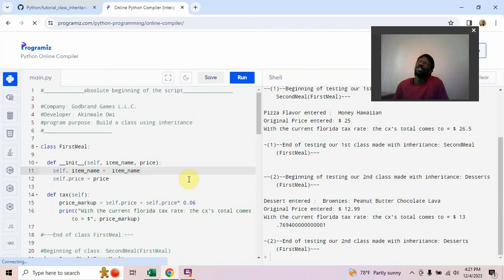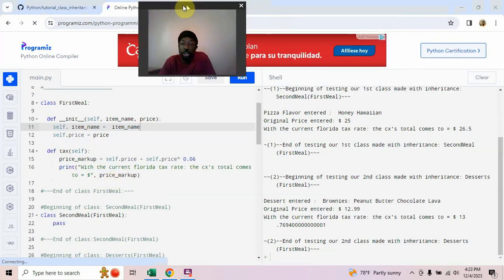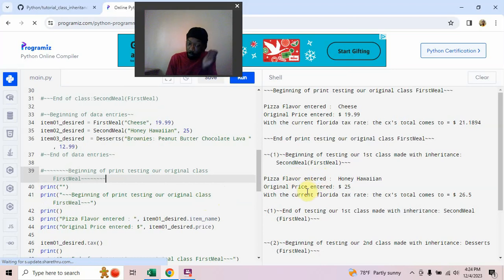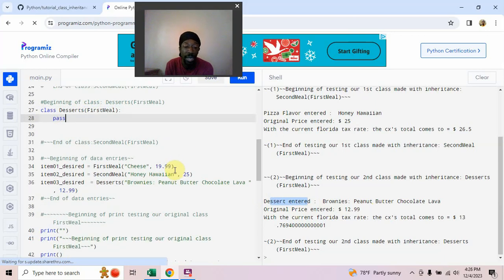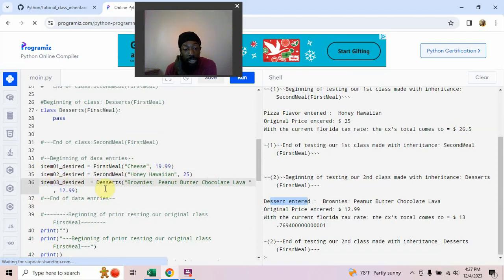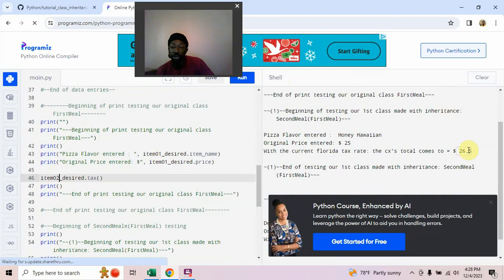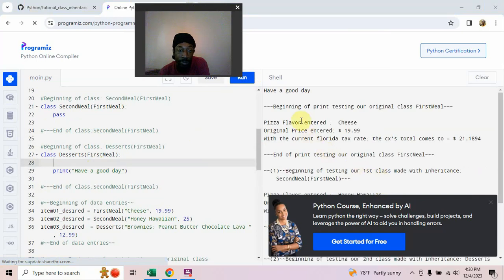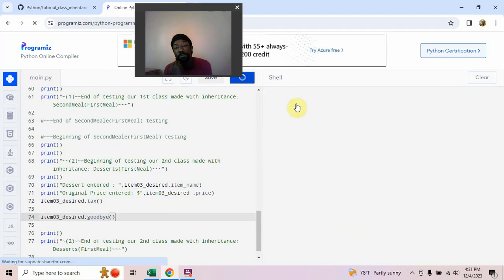Python tutorial: Python Class Inheritance